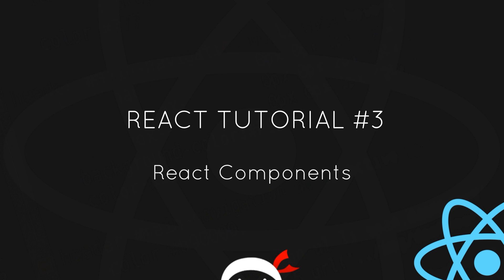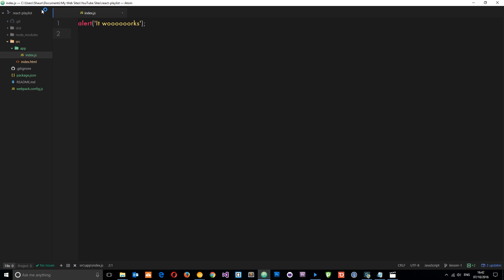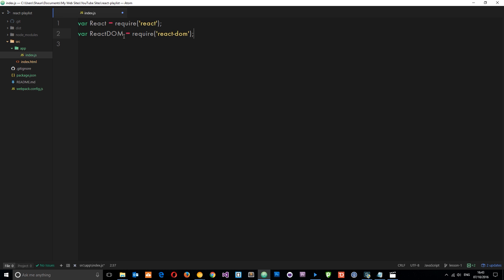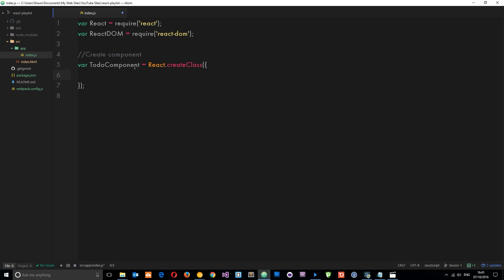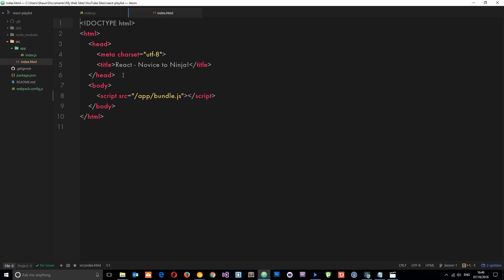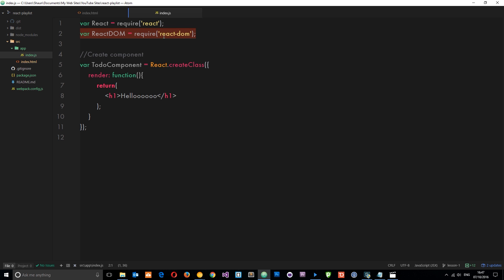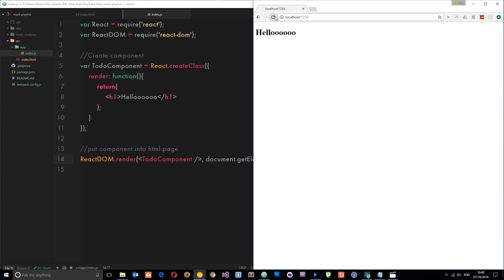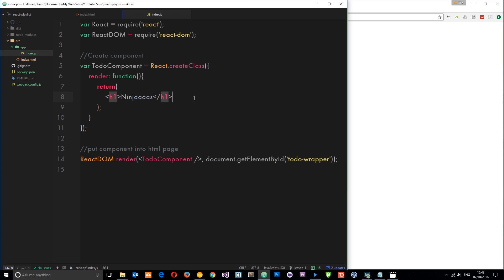React Tutorial #3 - React Components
Yo gang, in this React tutorial we'll be taking a first look at components and how we create them. A component in React represents a certain part of your application, and requires only 1 method - the render method. In this method we write our JSX / HTML which will be rendered to the DOM when the component is inserted into it.

Social Links